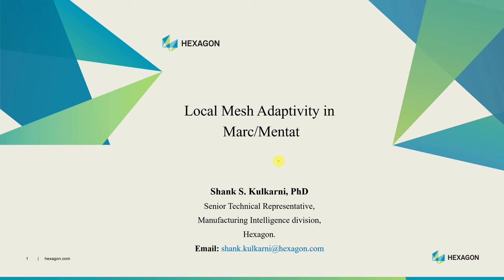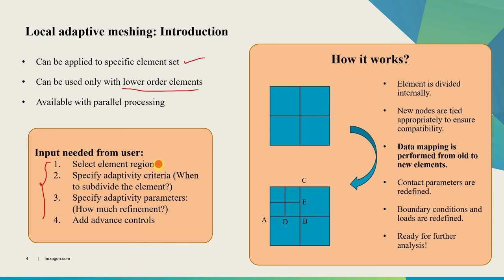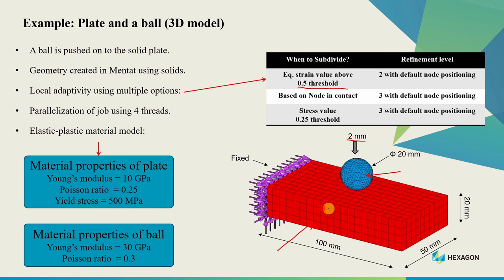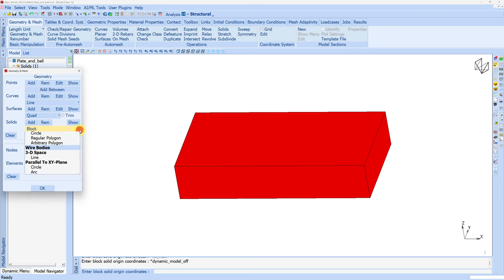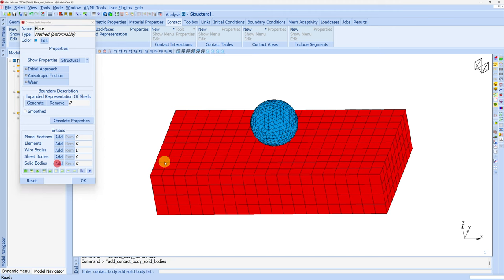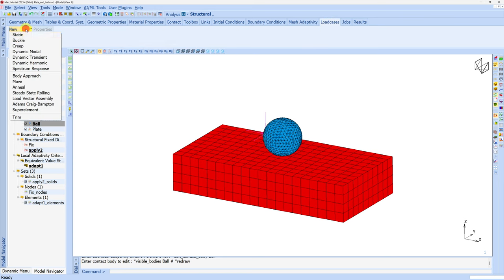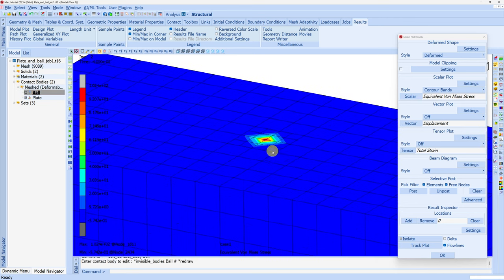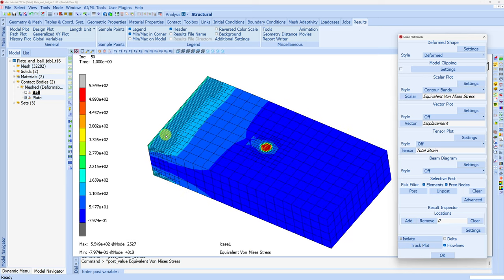Local Mesh Adaptivity in FEM | Contact body example | Marc/Mentat tutorial 3/3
Learn more about global remeshing in Marc

This video explains local mesh adaptivity, when to use it, and why it is important in running finite element simulations.

This video shows an example of how to perform a contact body simulation in Hexagon’s Marc/Mentat with locally adaptive mesh.

A ball impacting a 3D plate example the example used to demonstrate this.